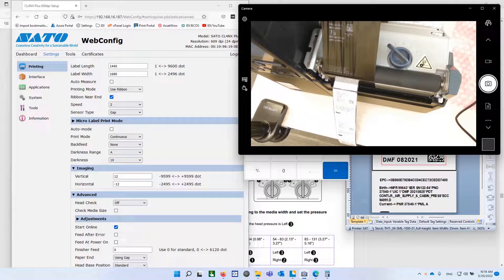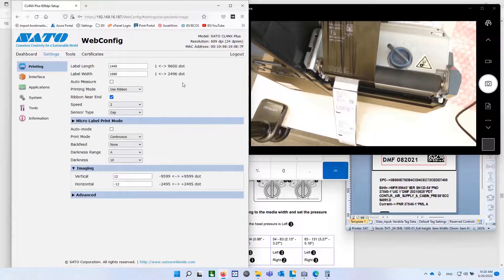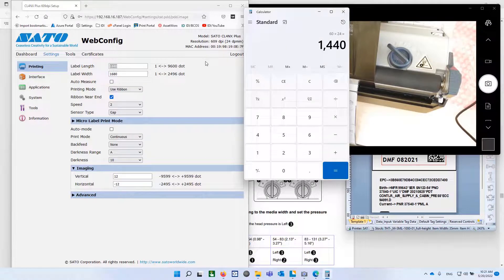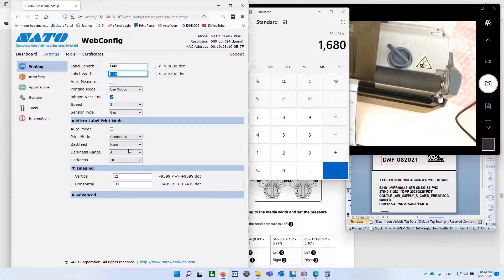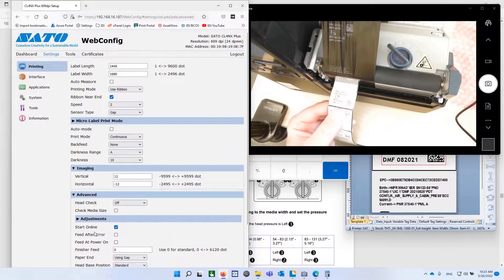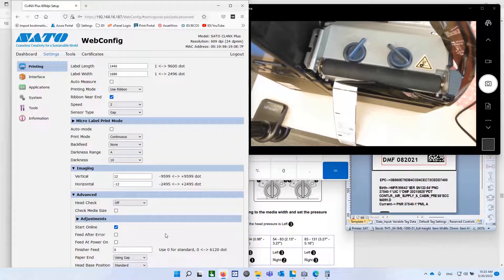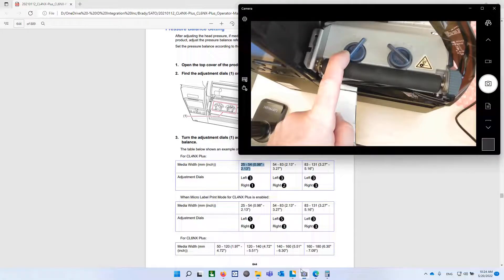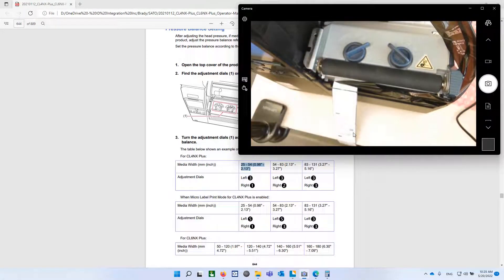SATO CL4NX+ Configuration for Brady Alloy Tags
How to configure a SATO CL4NX+ printer to use Brady on-metal, high memory RFID tags ('Alloy' type).